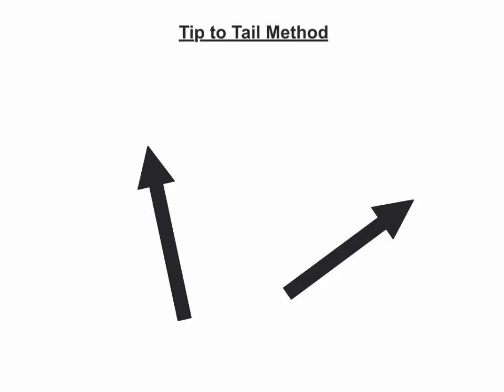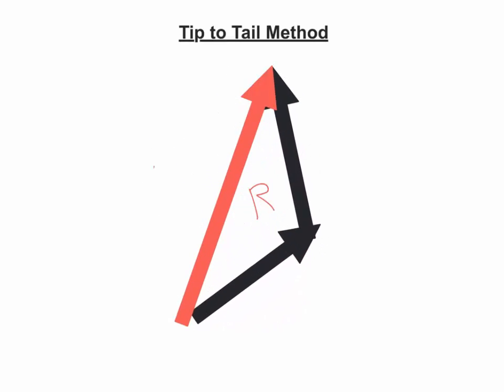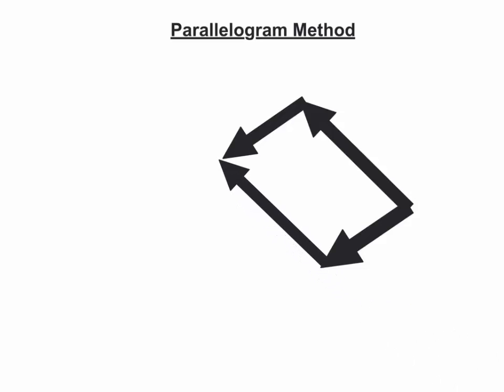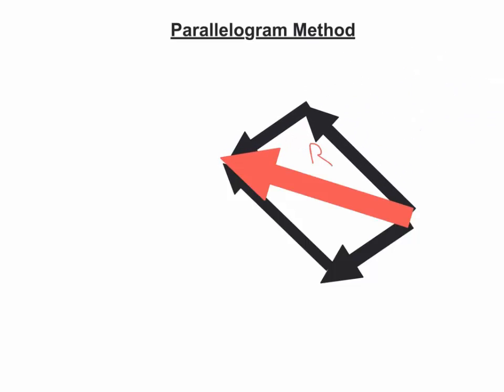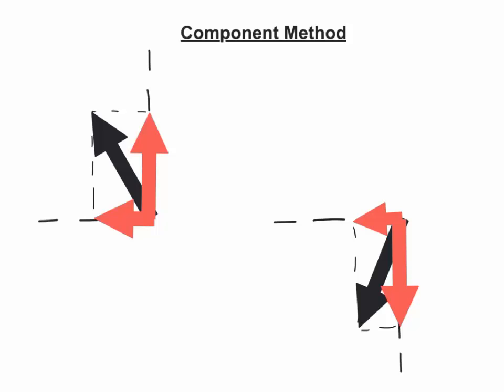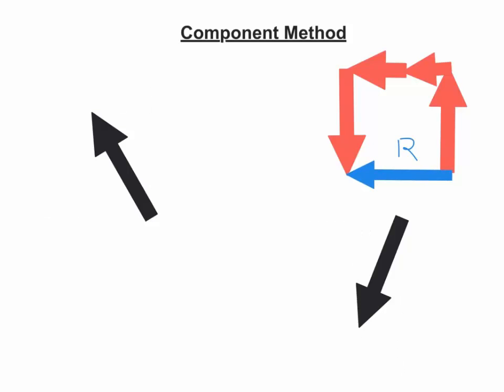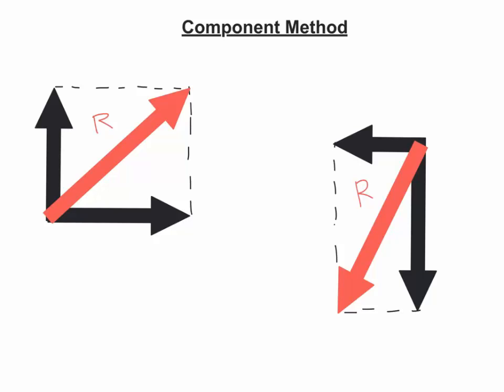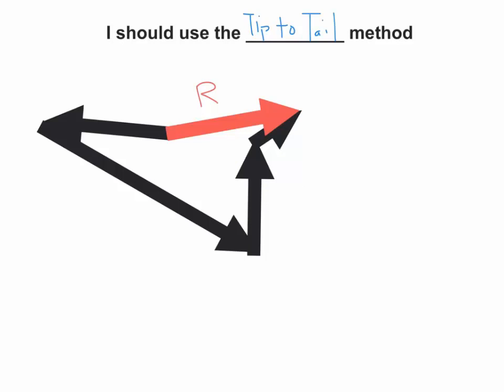Vector Drawing Tutorial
How to add vector to find a resultant vector and how to break a vector into horizontal and vertical components.